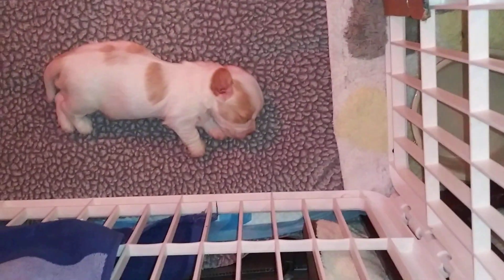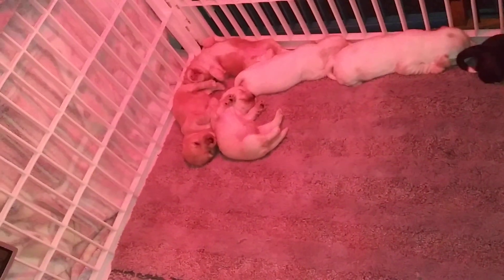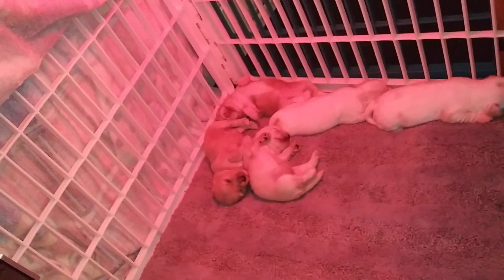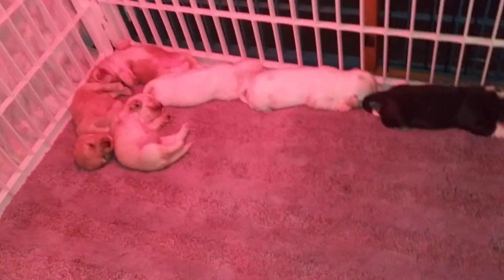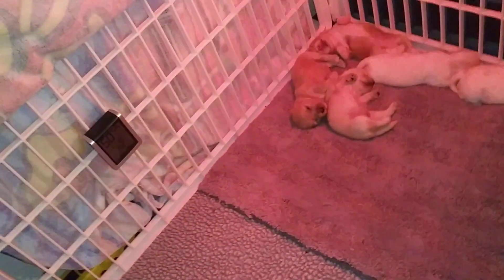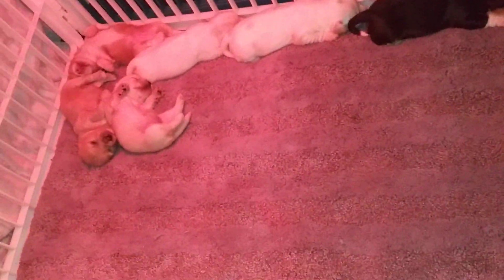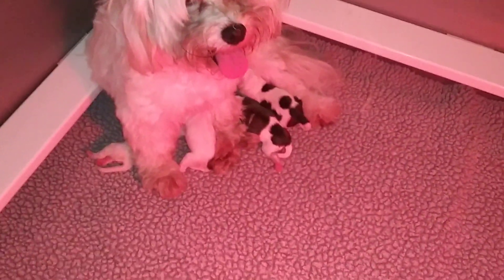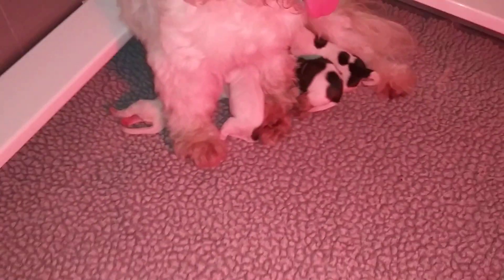F Litter has arrived 10/5(2)